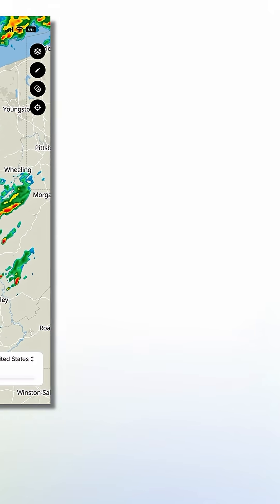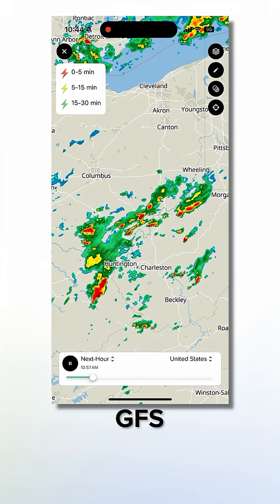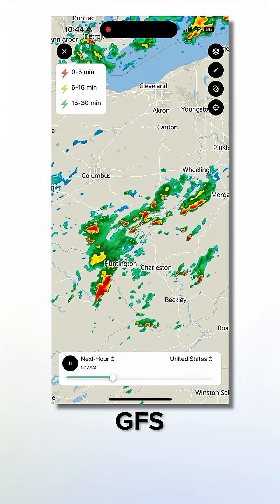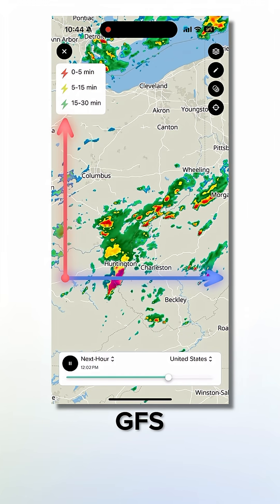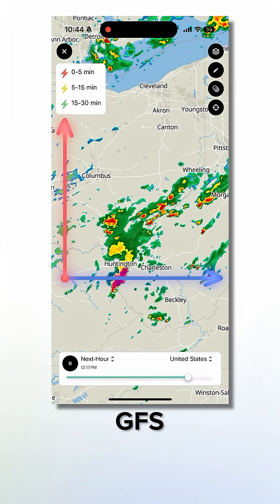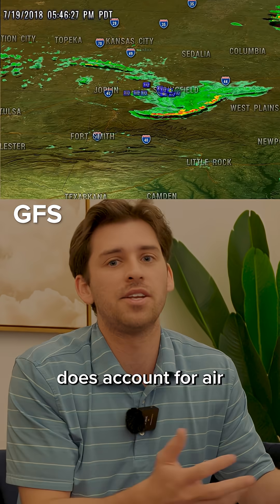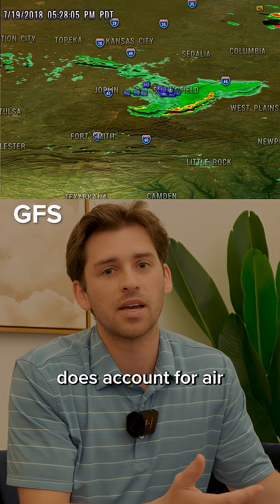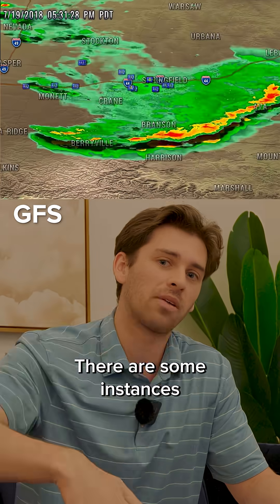European vs GFS Weather Models: What Meteorologists Use & Why 🌦️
At Perry Weather, our meteorologists explain how weather forecasts rely on two key weather models: the European model (ECMWF) and the American GFS model. The European model is considered the most accurate for general forecasting, while the GFS model is better at hurricane forecasting due to specific tuning for storms impacting the U.S.

Learn how meteorologists choose between these models to improve forecast accuracy and help you prepare for severe weather.

Take the guesswork out of weather safety decisions!

Perry Weather tracks on-site weather conditions for you, sending instant alerts to your team when things change, so you can relax and take care of everything else.